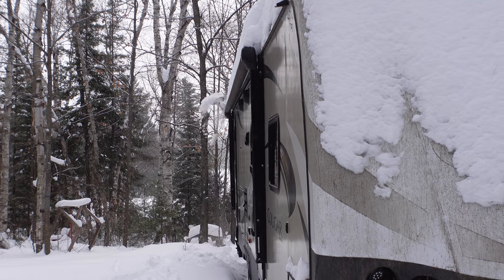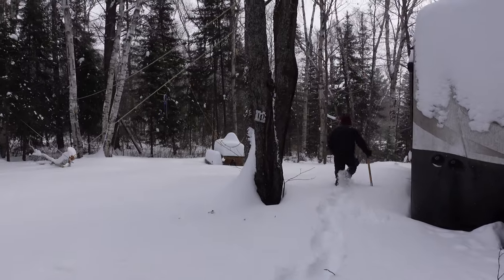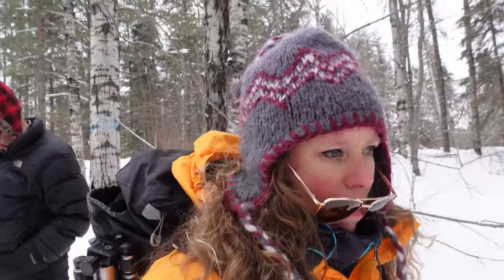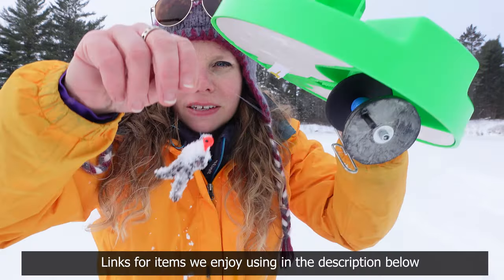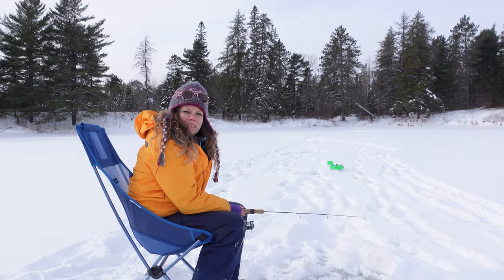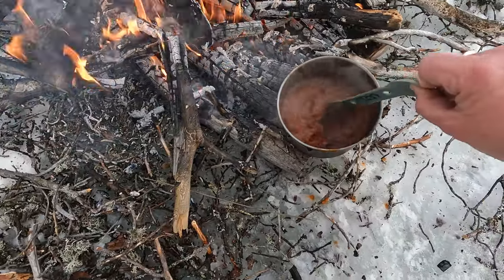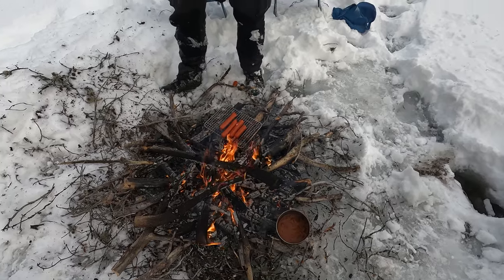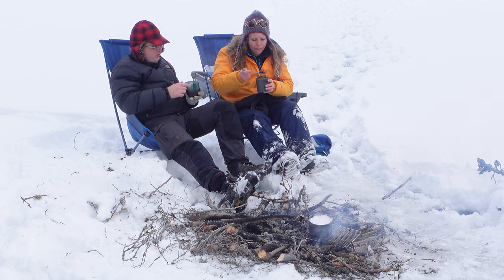ROB GOES THROUGH THE ICE!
Rob and Jen head out to camp to clean off the trailer. We take you to a small lake in the area where Rob tries out our new drone for the first time. We set our hooks to hopefully catch a few Brook Trout, make a fire and cook lunch by the shore line and Rob goes through the ice!

LINKS TO ITEMS WE USED IN THIS VIDEO: Thanks for supporting our channel!

Titanium Camping Cookware Set 3-Piece

GSI Nesting Cookset

Victorinox Swiss Army Compact Pocket Knife

Helinox Sunset Chair

MUUNN Tungsten Ice Fishing Jig Kit - Glow In The Dark